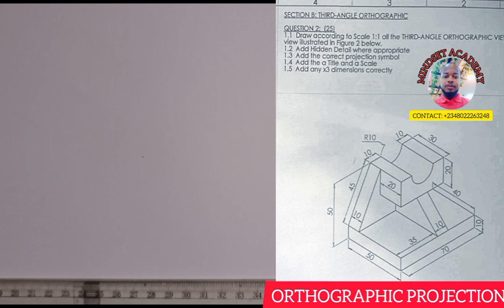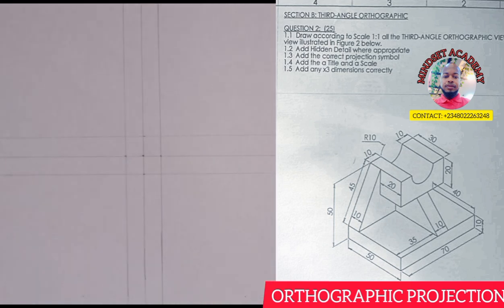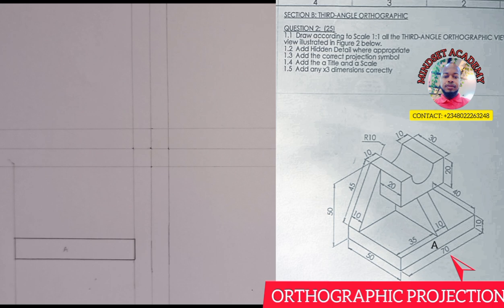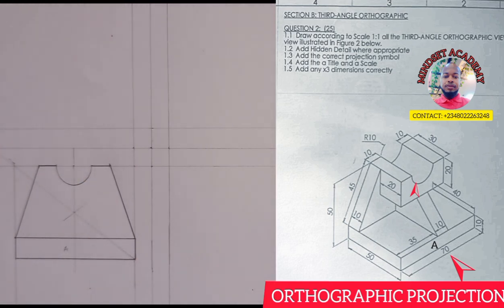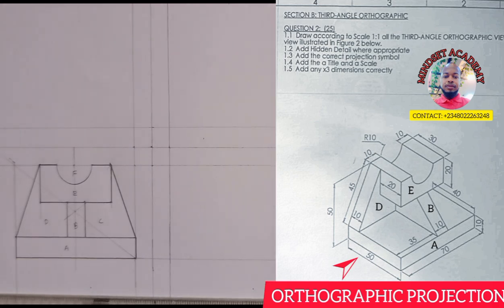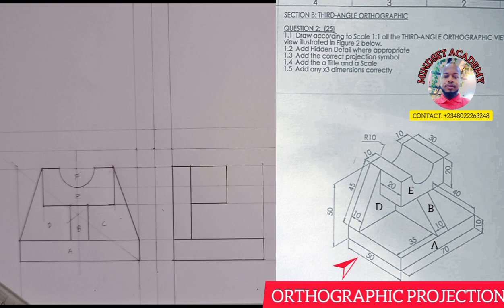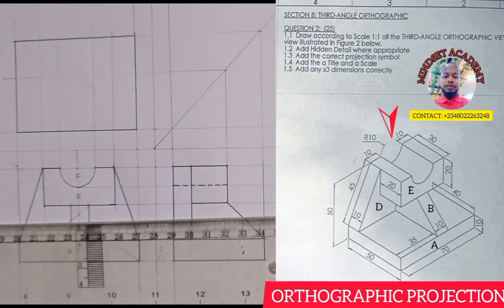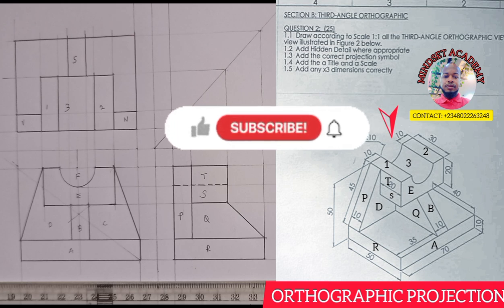THIRD ANGLE ORTHOGRAPHIC PROJECTION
Orthographic projection,
2d drawing from 3d object,
Orthographic projection from isometric view,
Engineering drawing,